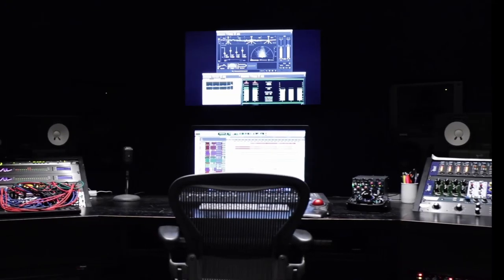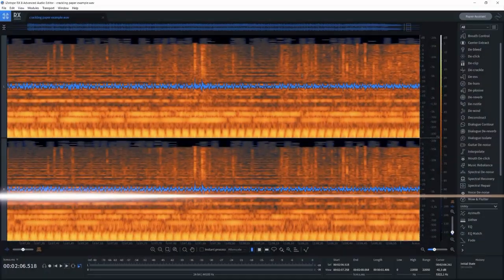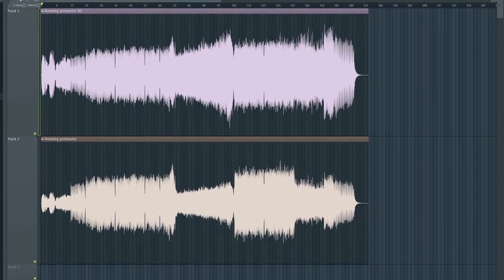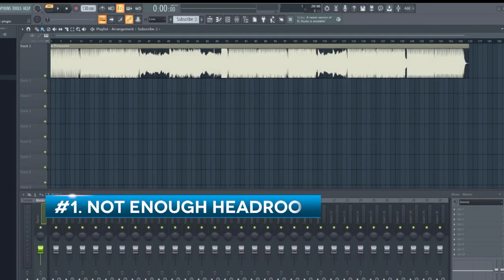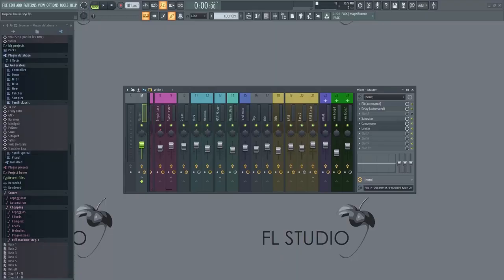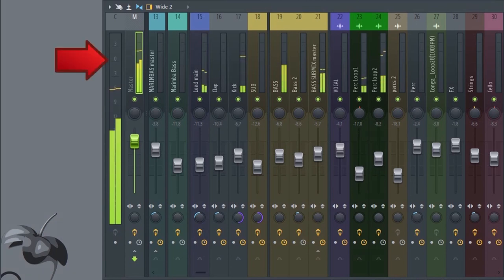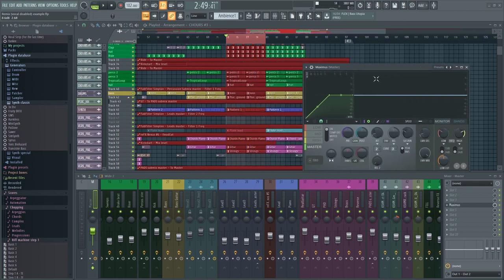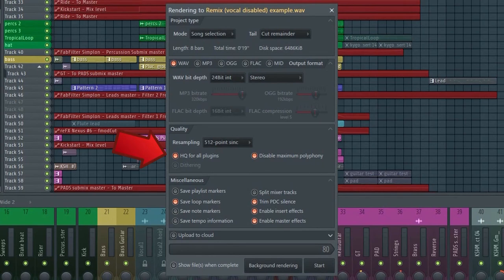5 Annoying Mistakes Music Producers Make!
In this video, I'll show you 5 common mistakes music producers make, related to the mastering process. It doesn't matter if you use FL Studio, Ableton, Cubase, or something else. Some of these mistakes are pretty common across the board. As a mastering engineer, I often see people doing all kinds of stuff that's just wrong. There are generally no rules in music production, but when it comes to mixing and mastering, there are some basic guidelines that should always be followed, particularly when it comes to levels and such. If you want a clean and crisp-sounding mix, you need to make sure that your premaster is optimized for mastering.
In this tutorial, I will also show you some mixing tips and tricks, and how to properly prepare a mix for mastering so that you get it sounding as good as possible.
There are several things you can do when mixing your song to ensure that the master will sound as good as possible. Keeping this in mind during the mixing process can be very helpful. A lot of people get surprised when the mix is mastered because they didn't take into account how the compression affects the dynamics of the track. By following these simple mixing tips, you can ensure that your master turns out as good as it possibly can.

00:00 introduction
00:29 Mastering is not magic!
01:11 It's best to fix problems in the mix
01:40 Energy distribution is important
02:05 Making changes after mastering
02:27 Headroom is important
03:27 How to prepare a song for mastering
03:44 Make sure that the mix is balanced
03:56 Don't use dynamics plugins on the master
04:10 Make sure you have enough headroom
04:37 Double-check your premaster's waveform
05:02 Simulate the mastering process before mastering
05:57 The best export settings for FL Studio

🎹 Do you need professional feedback on your music? Or perhaps mastering?